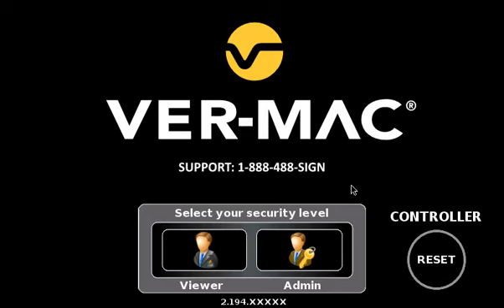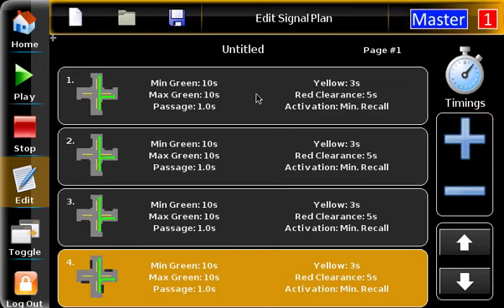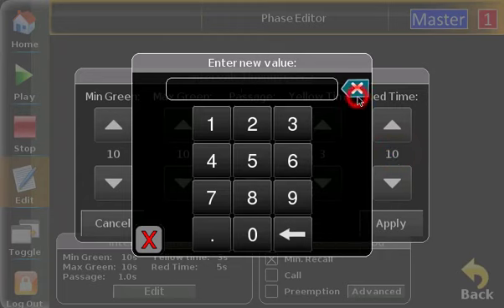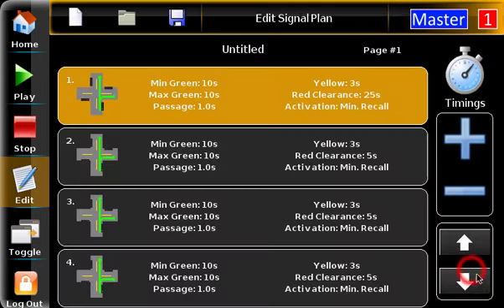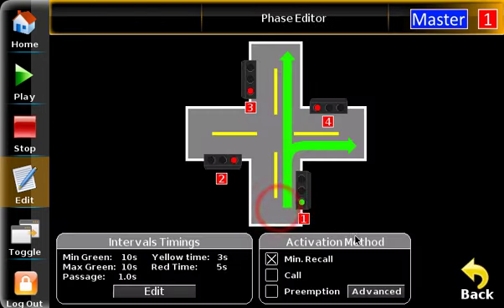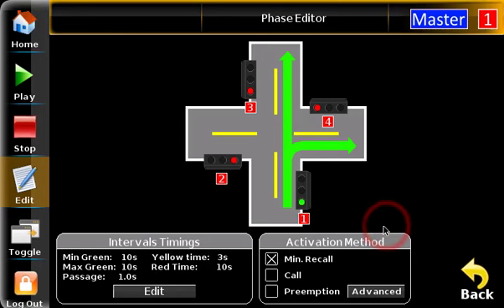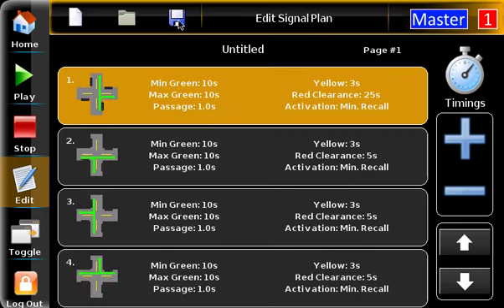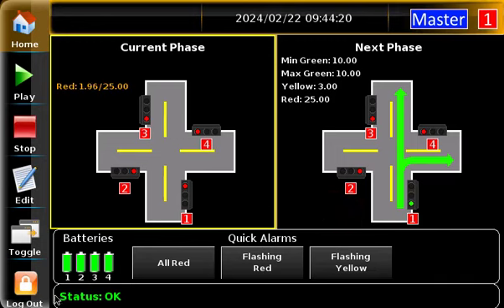TLD-3612 G3: With Advanced Technology - Crossroads Programming (Radio)